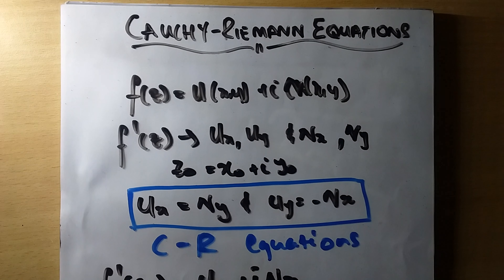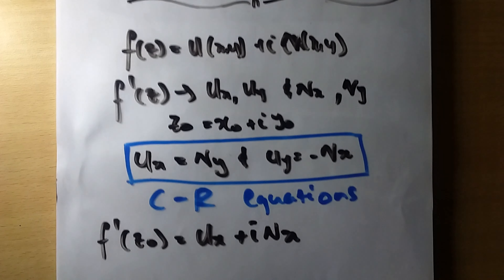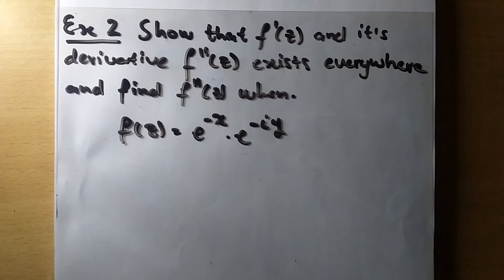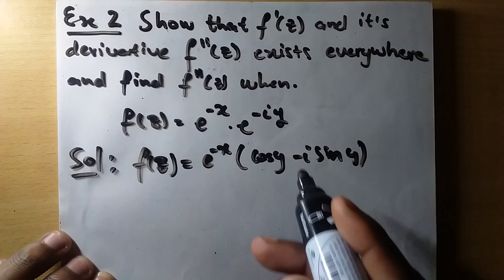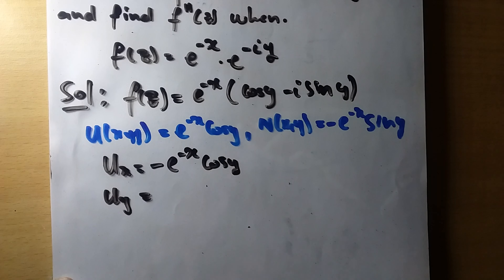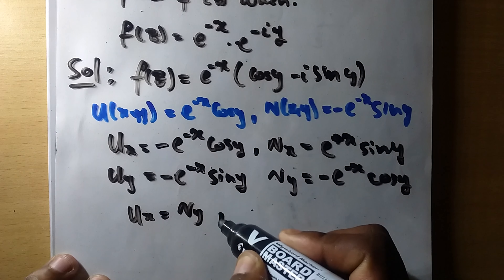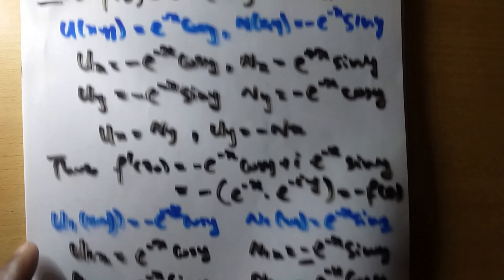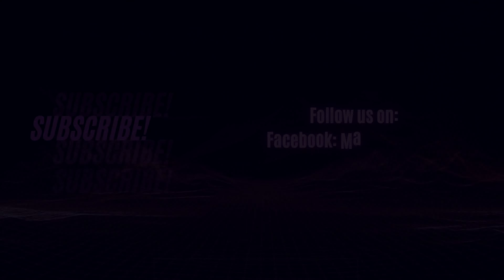Sufficient conditions of differentiability, Part 1, Example 1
Treated an example of sufficient conditions of differentiability, the concept is addressed or discussed. So we will be Dealing with questions that have applications of Cauchy-Riemann equations.